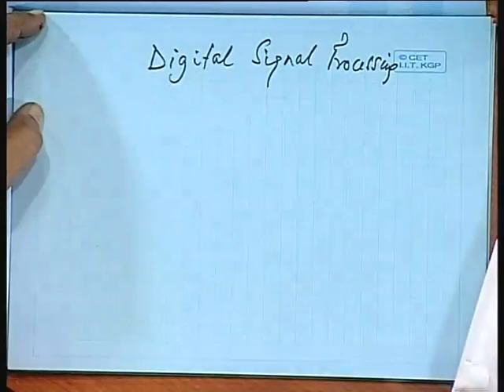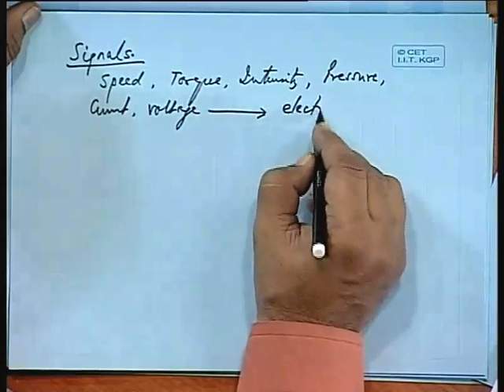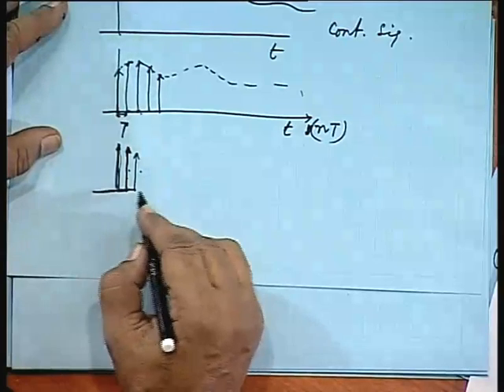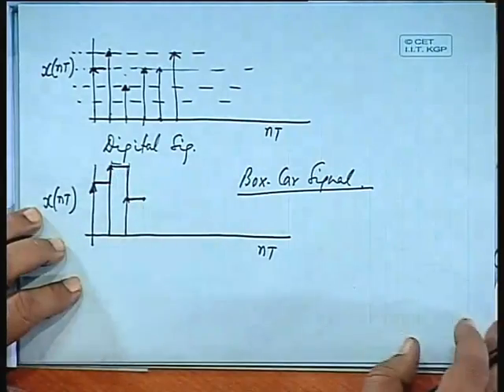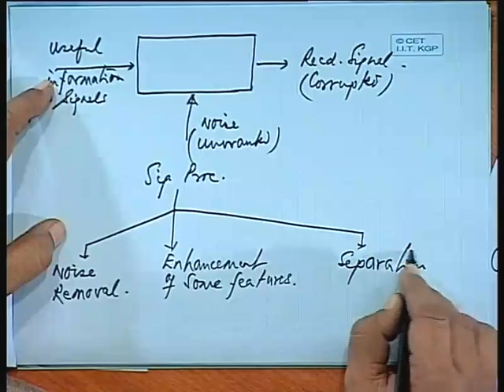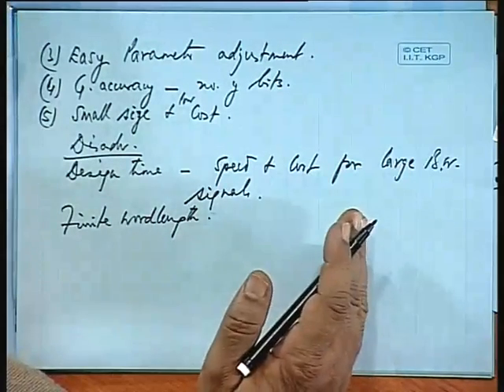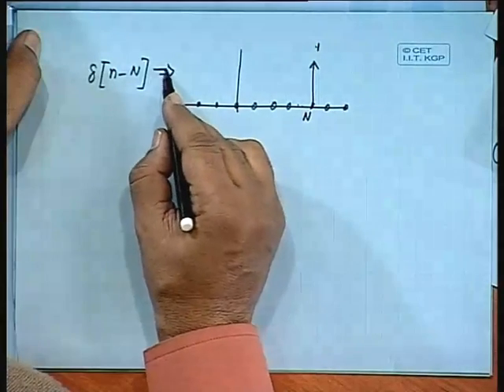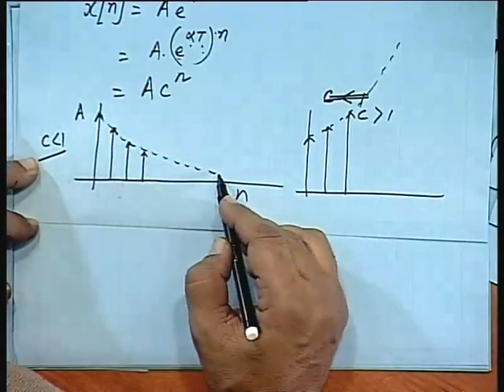Lec-1 Discrete Time Signal and System